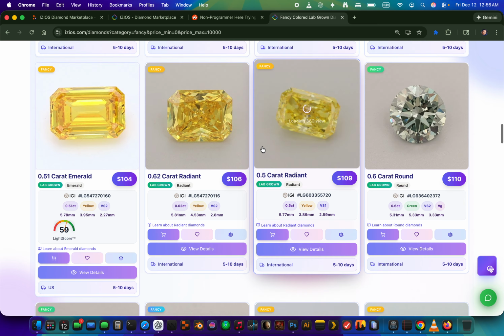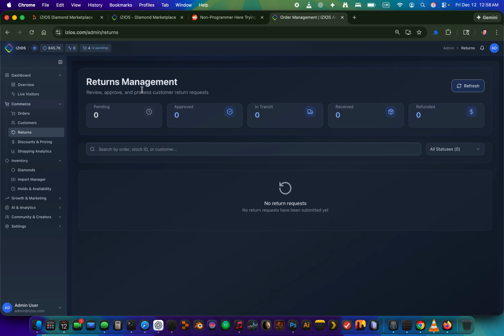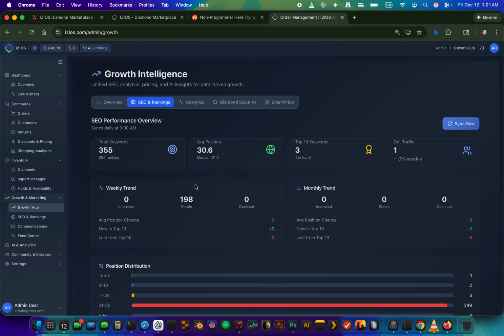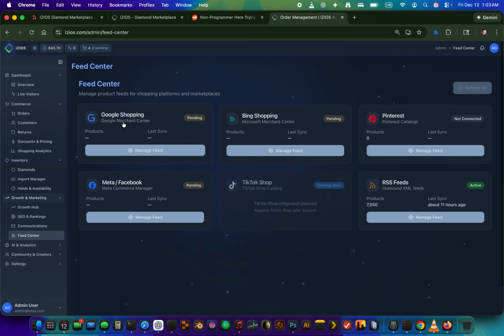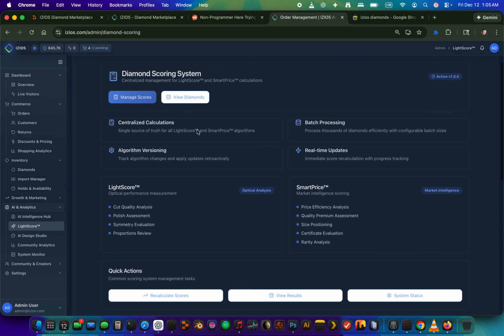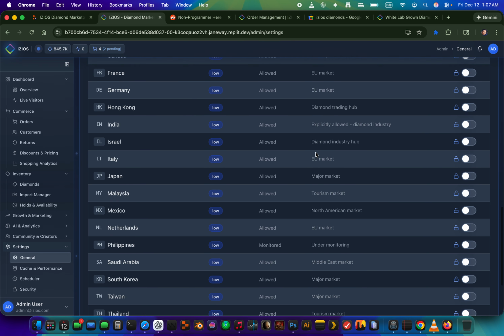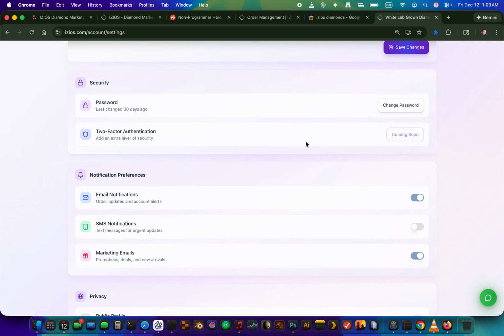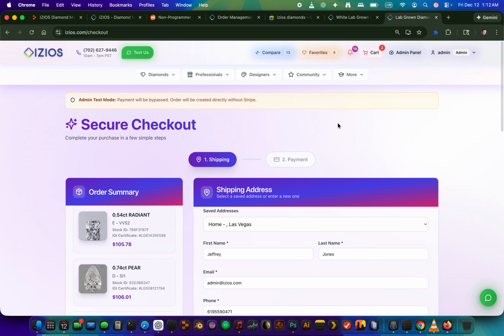Using Replit AI NoCode to Build $350k Marketplace and Community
I have been publicly building this system on the replit community forums since around February of this year. I see alot of people asking if replit can build any real applications, the answer is yes. I asked around and I got quotes of $150k-$350k to build systems like this but missing many features i'm building out. I'm $8k in the project so far.

i'm still building live and combing everything out but let me know what you think.